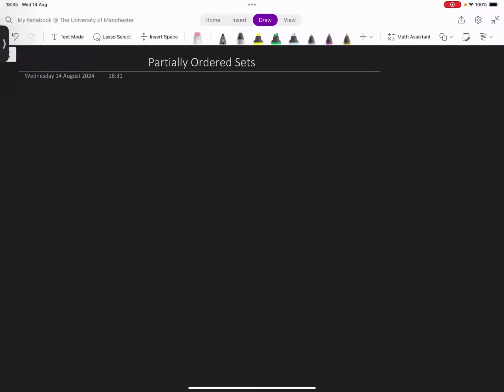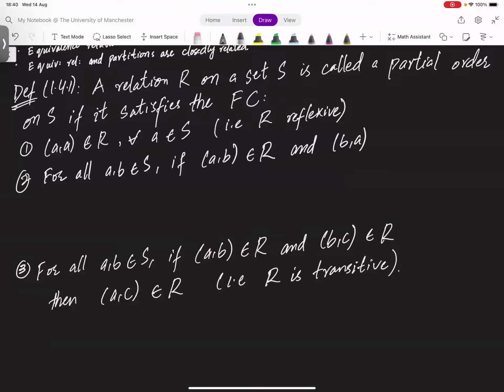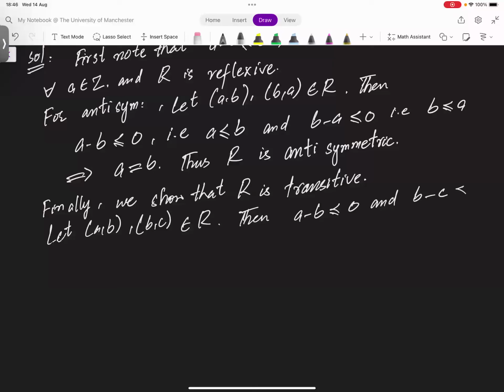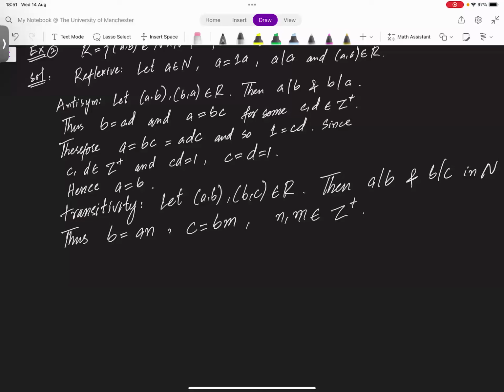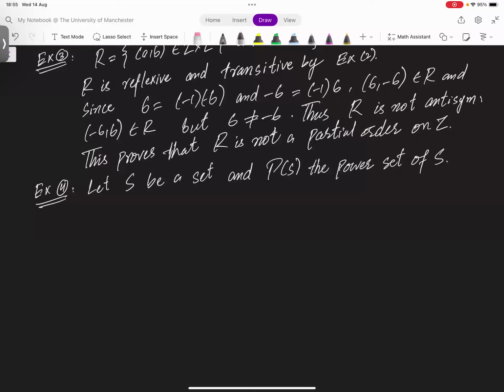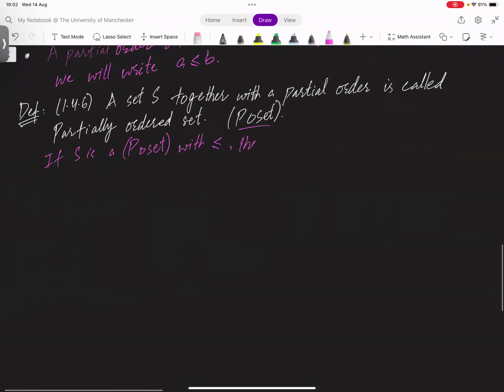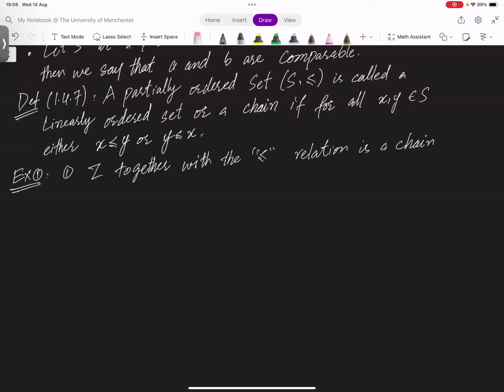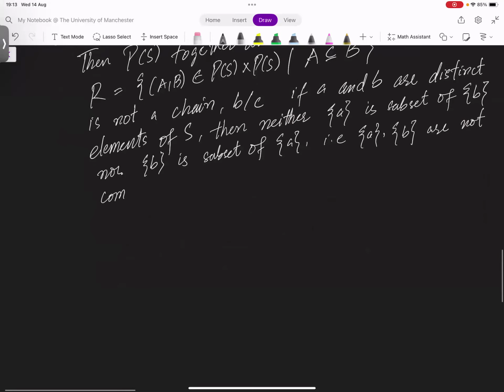Group Theory for Beginners: 09 | Partially ordered sets | Linearly Ordered Sets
In this lecture, I will describe the Partially ordered sets and Linearly Ordered Sets. I will provide Solutions for some questions.